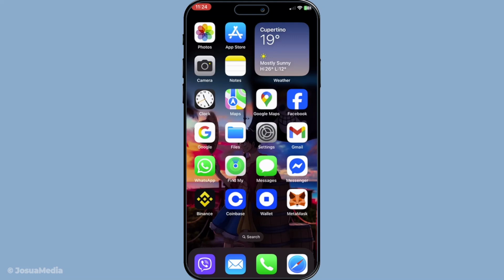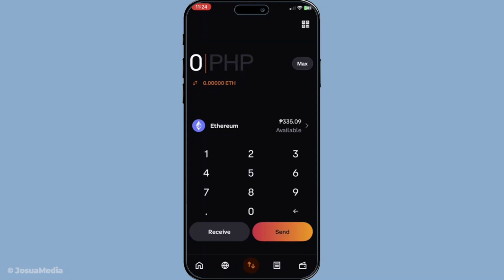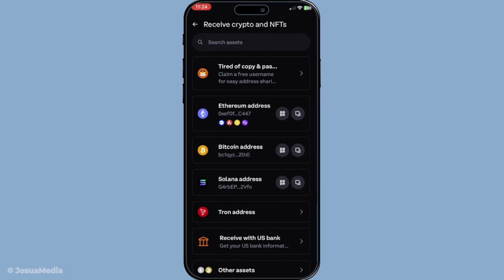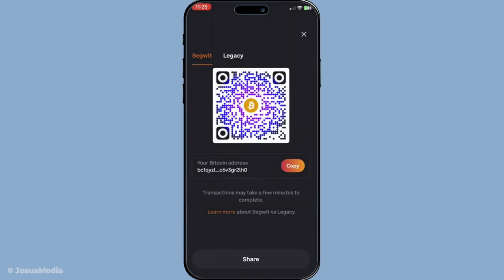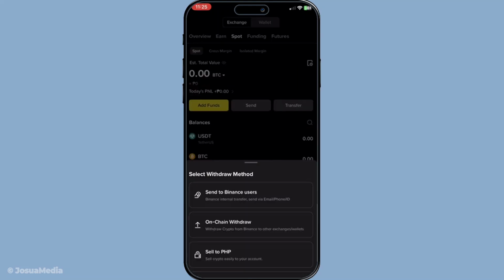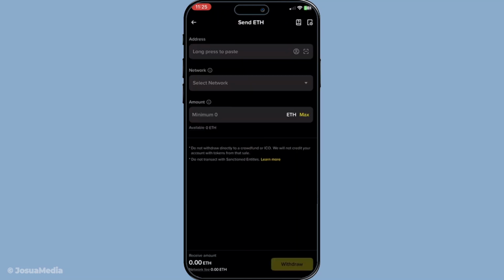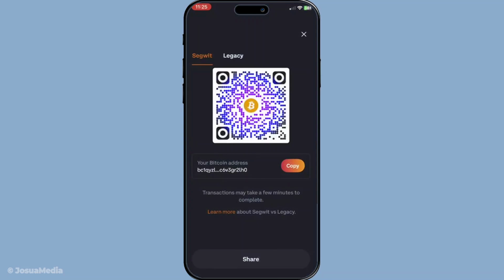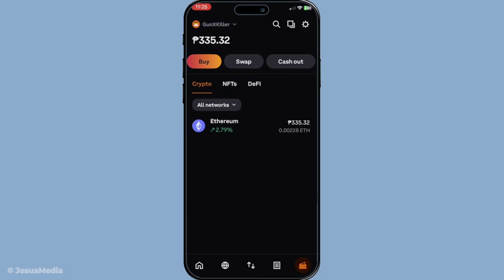How To Fund Coinbase Wallet (Full 2025 Guide)